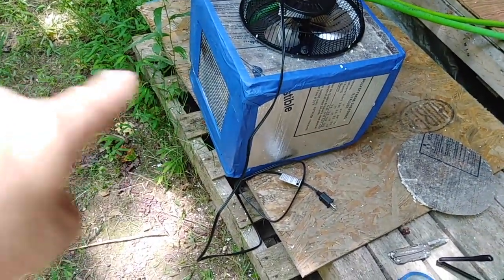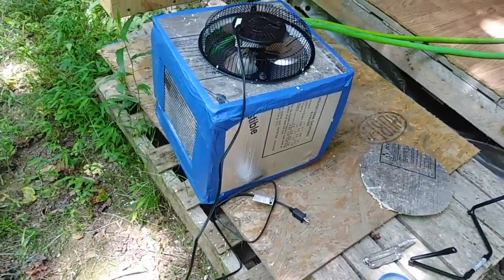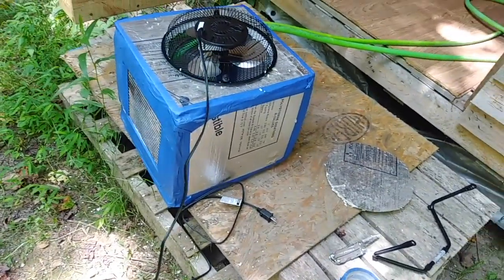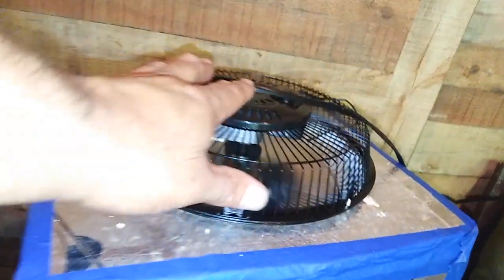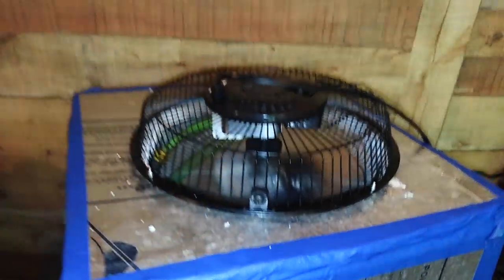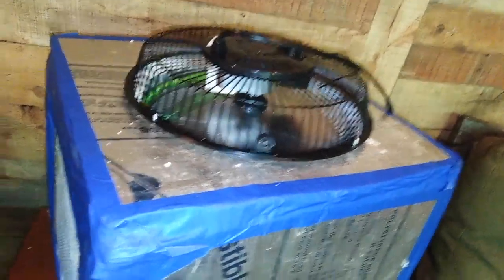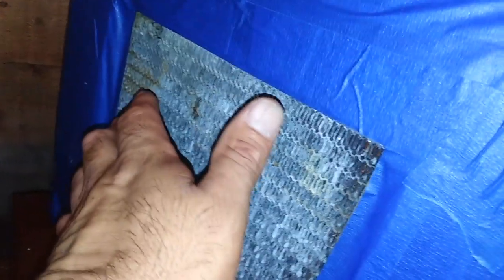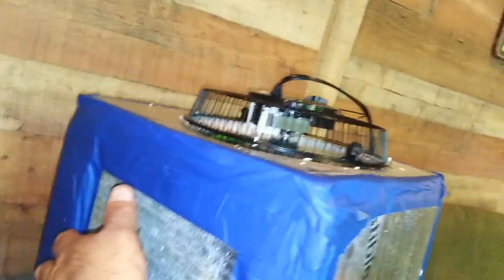Geothermal Air Conditioning For the Pallet Wood Cabin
My cabin gets hot in the middle of the day and I don't have nearly enough solar or water power to run an air conditioner unit, So I had to come up with something to beat the heat.

I built a geothermal air conditioner for the pallet wood cabin. I just built a box from some old styrofoam insulation and put an old car heater core in the side. I stuck a fan in the top of the box and ran water from my coal bank water source through the heater core. To my surprise, it was enough to cool down the cabin.

It would work much better if it had a more powerful fan, but it does the trick for now. I will be refining it to be more efficient and look better, but it works.